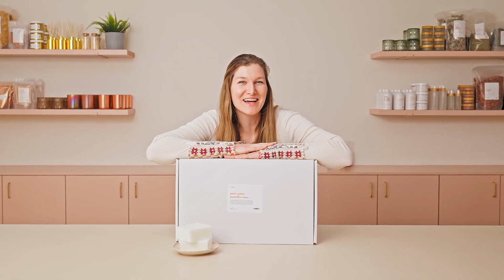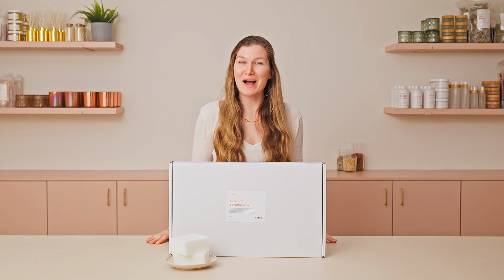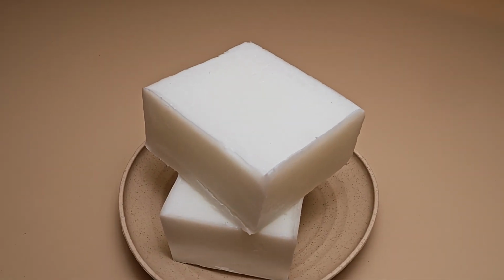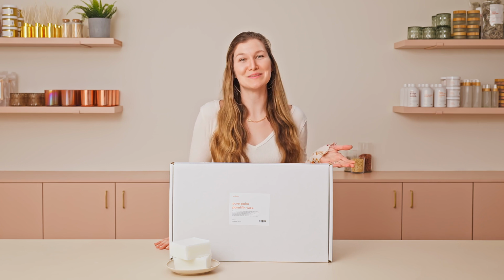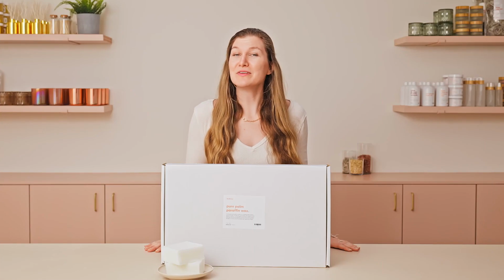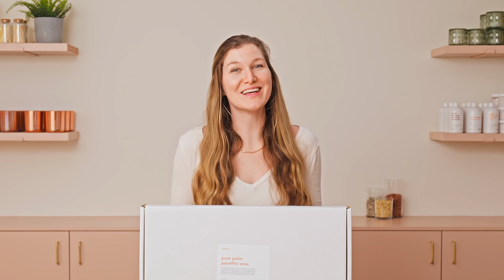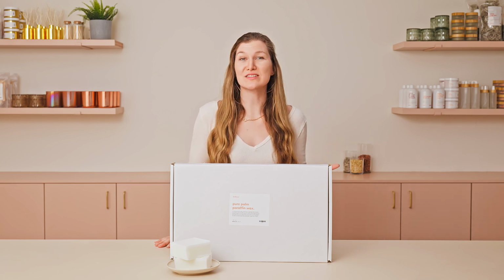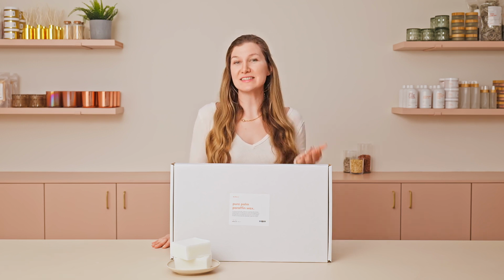paraffin wax benefits | meet pure palm paraffin 🔥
Looking for a great cost effective wax blend for your candle making projects that is clean burning, ethically sourced, vegan, and made in the USA? Look no further. In this video, we introduce you to our pure palm paraffin wax, an affordable, high-performing wax blend. This bright white wax has a glossy finish and can handle up to 10% fragrance load!

read the NCA paraffin study.

learn how to run your COGS.

about us.

shop all makesy supplies.